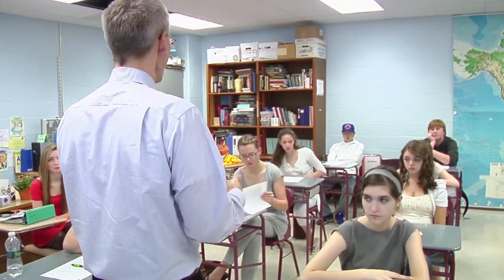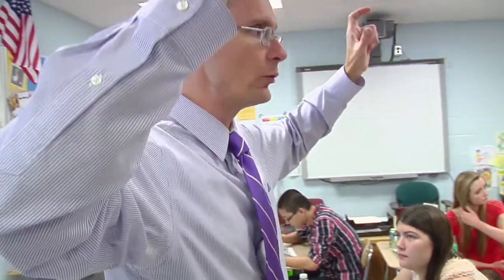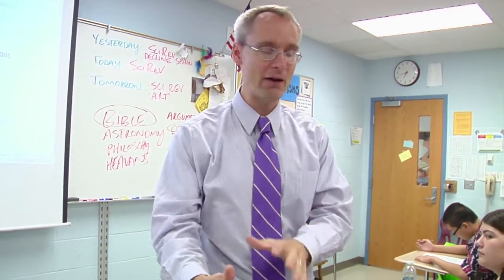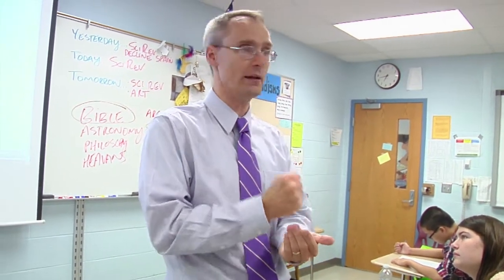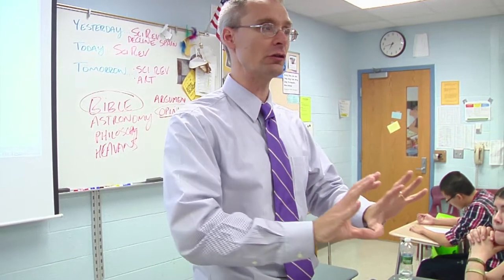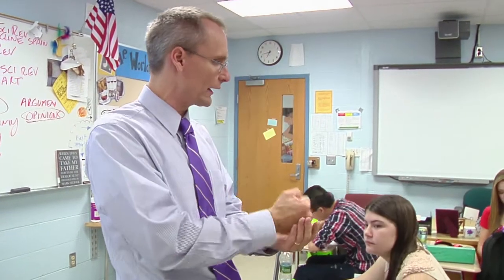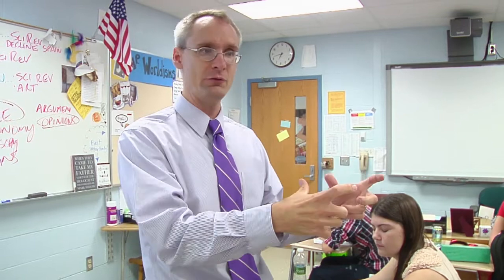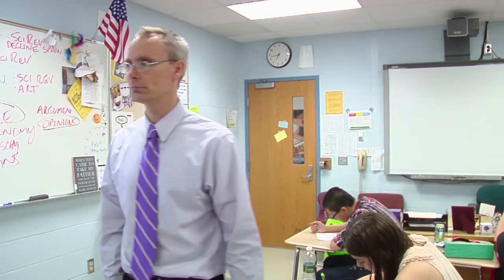Teacher establishes routines, procedures, transitions, & expectations for student behavior - Ex 2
Teacher's transition occurs smoothly, with little loss of instructional time due to clear directions.